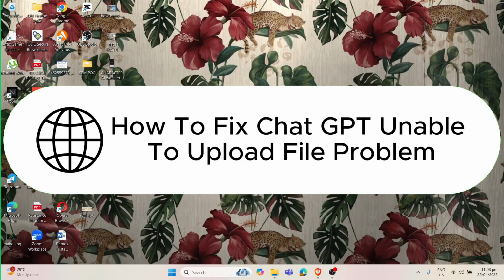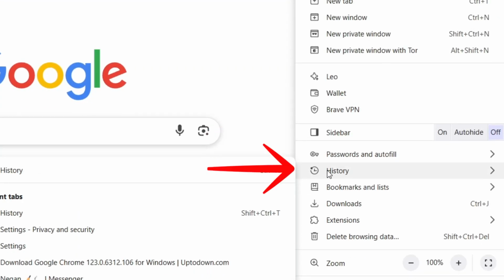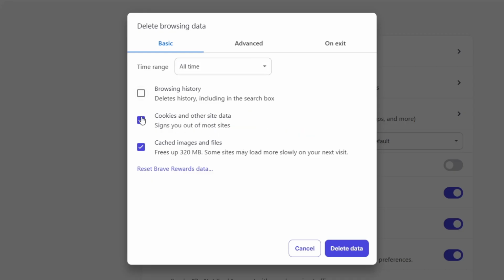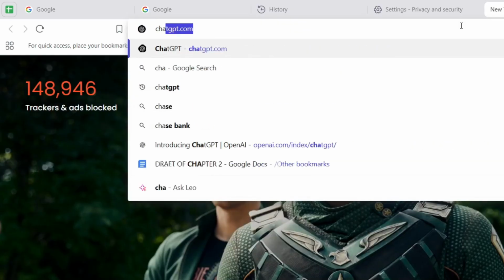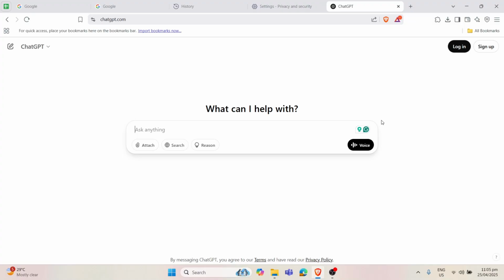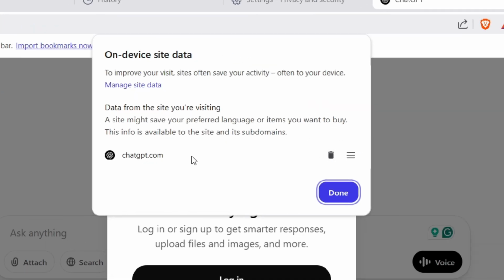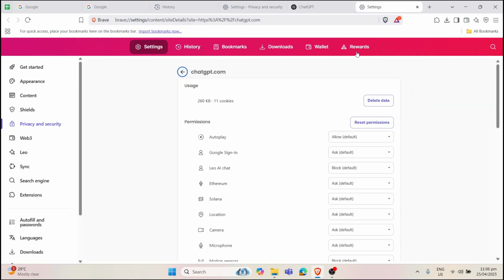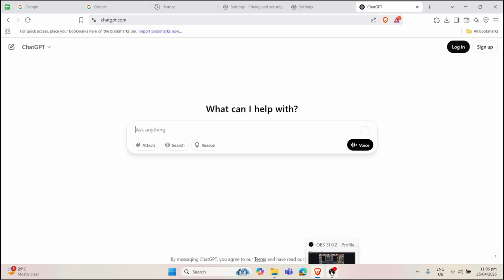How To Fix ChatGPT Unable To Upload File Problem [NEW UPDATE]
How To Fix ChatGPT Unable To Upload File Problem

Having trouble with ChatGPT unable to upload a file problem? Watch this video to learn how to fix this issue with the new update!